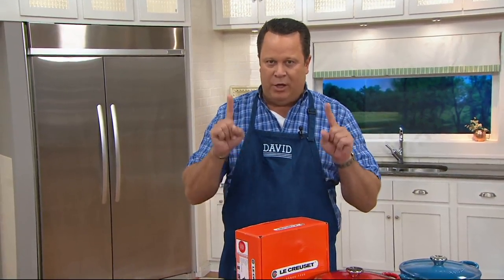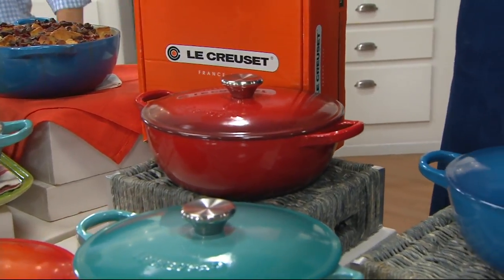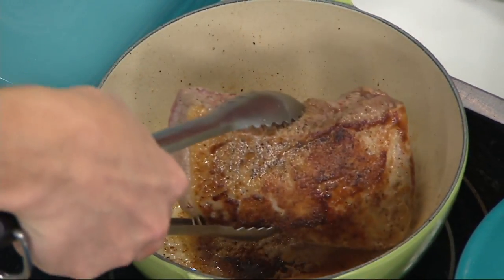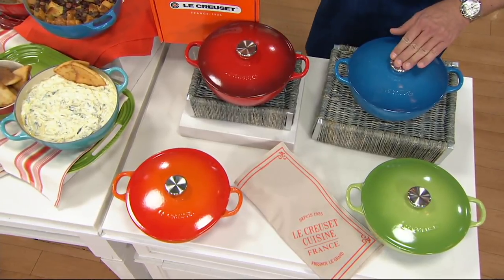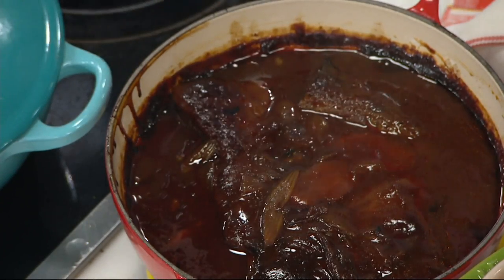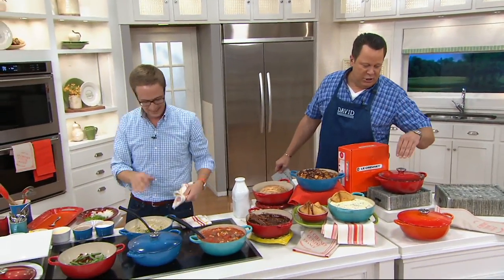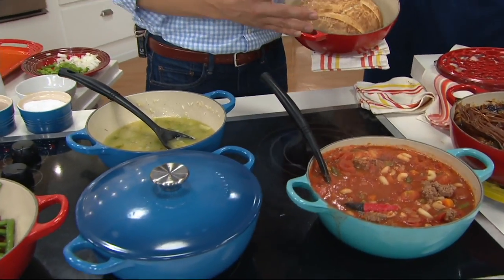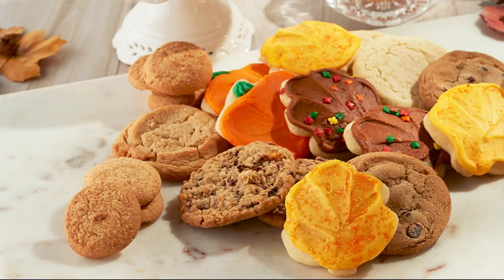Le Creuset Heritage 2.75 qt. Cast Iron Chef's Oven on QVC